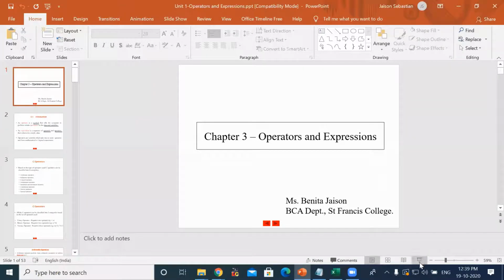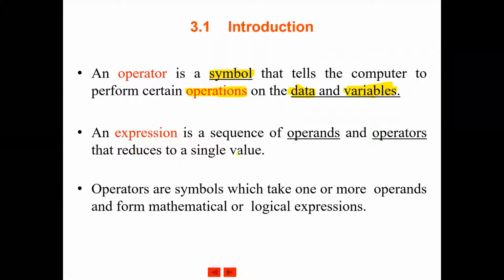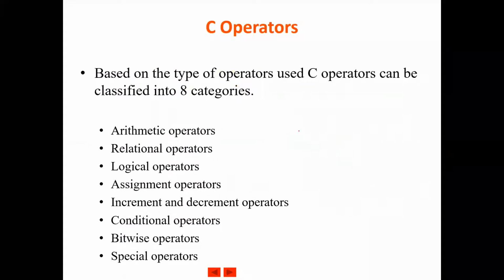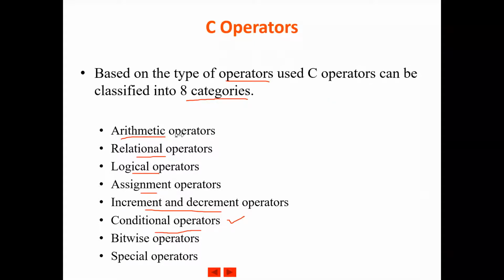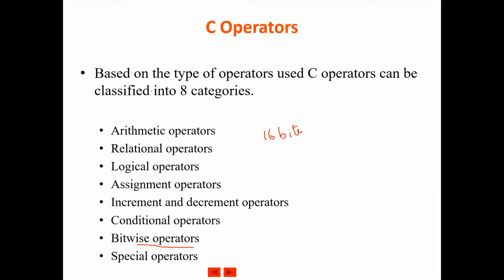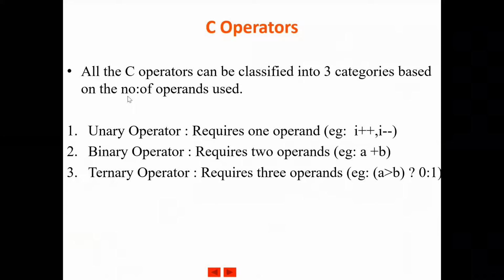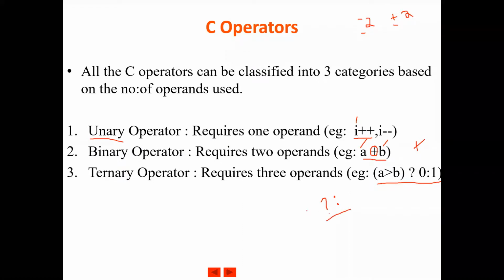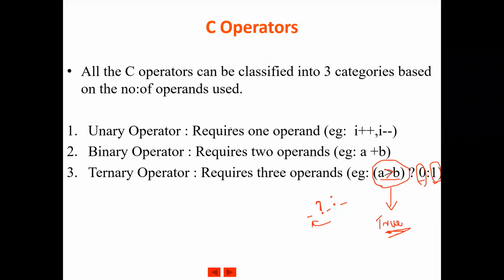BCA BSc CS : Operators - Introduction